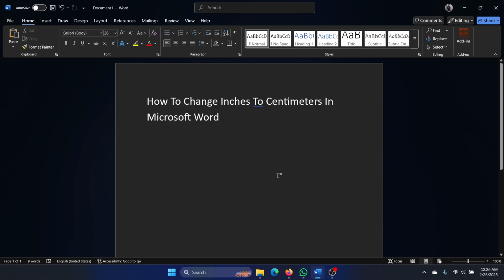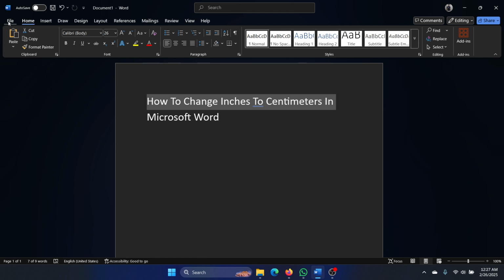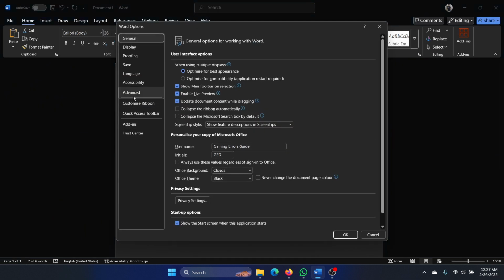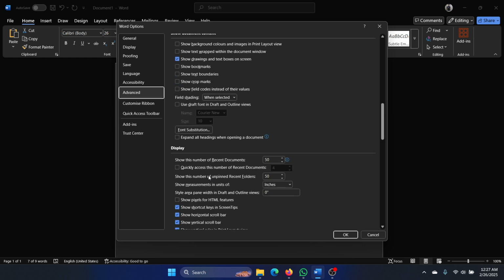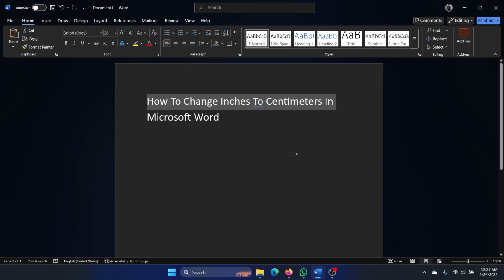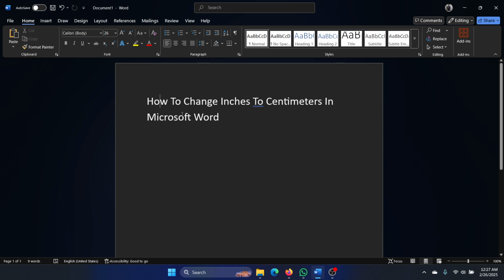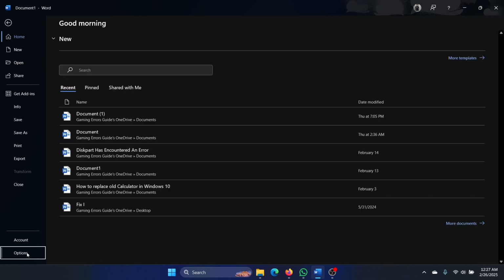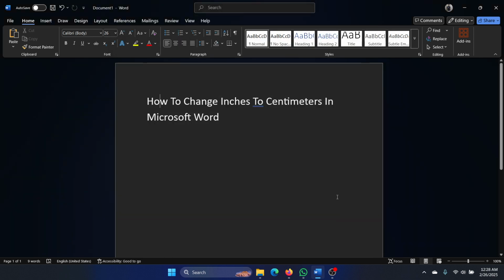How To Change Inches To Centimeters In Microsoft Word on Windows 11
Video Title: How To Change Inches To Centimeters In Microsoft Word on Windows 11

If you wish to change Inches To Centimeters In Microsoft Word, then  please watch this video.